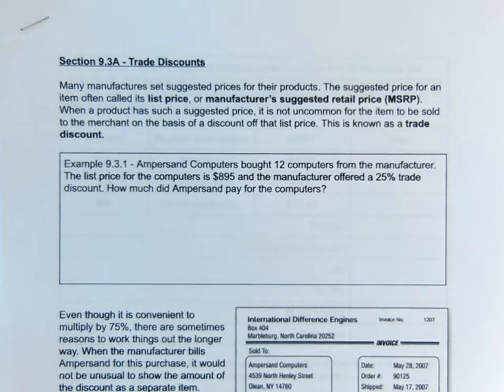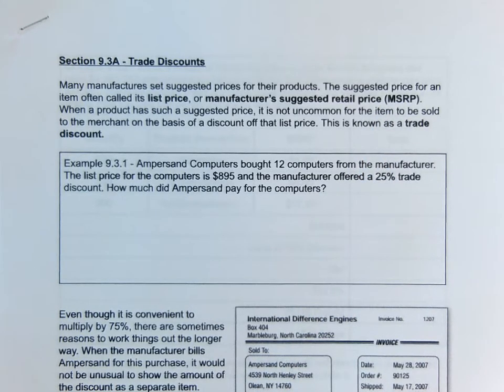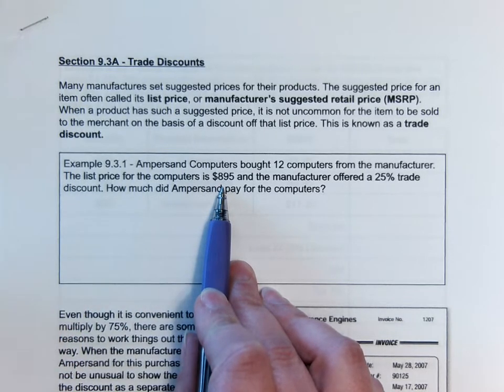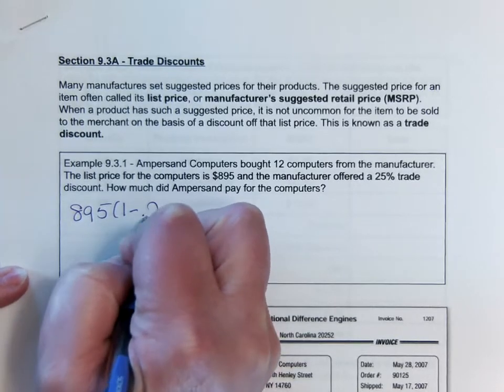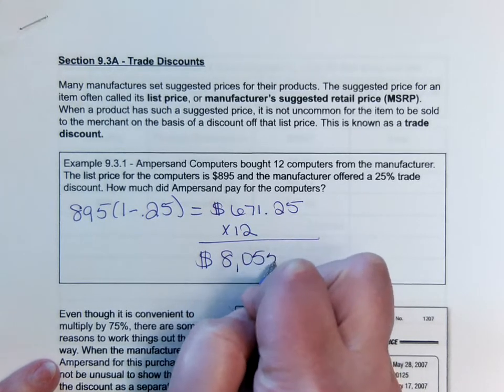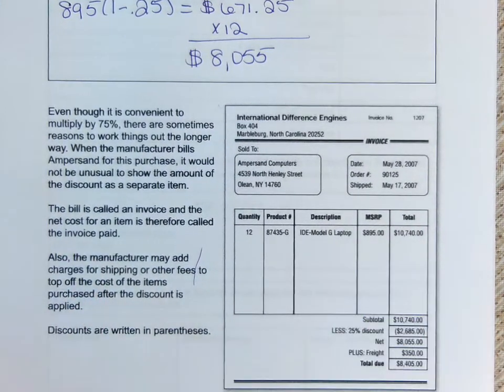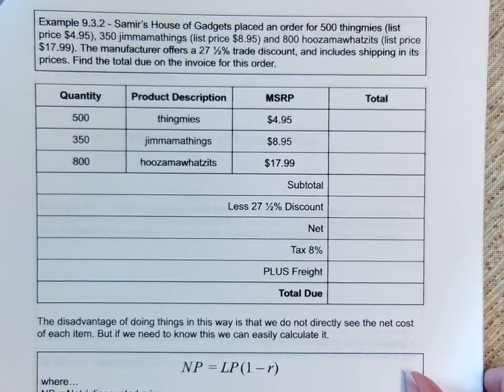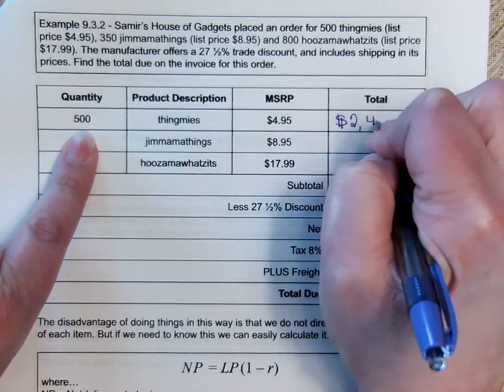Video Lesson - 9.3A (part 1)